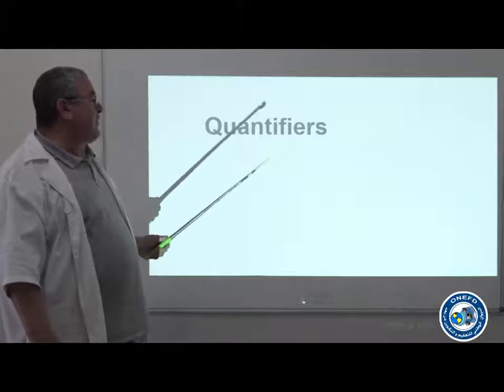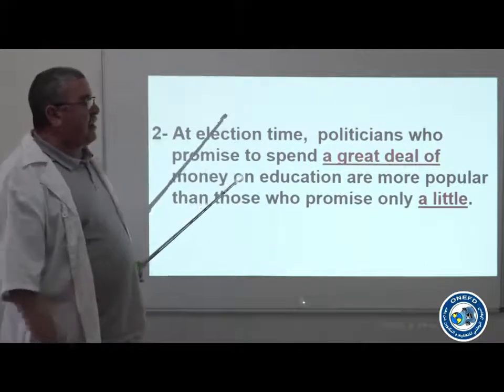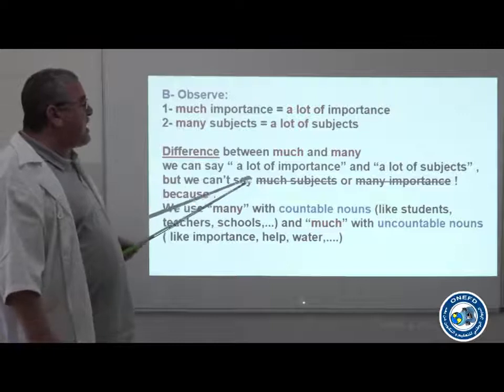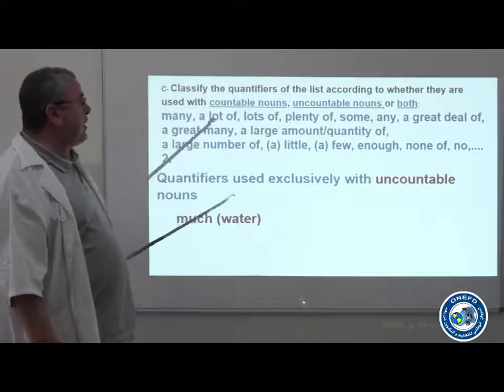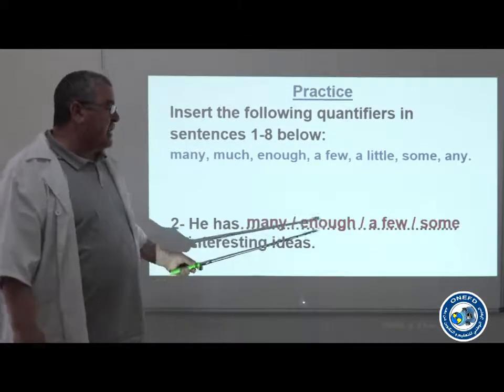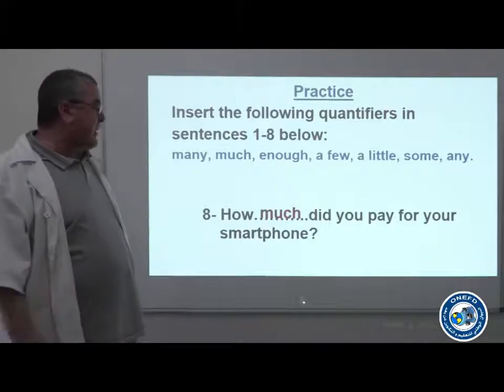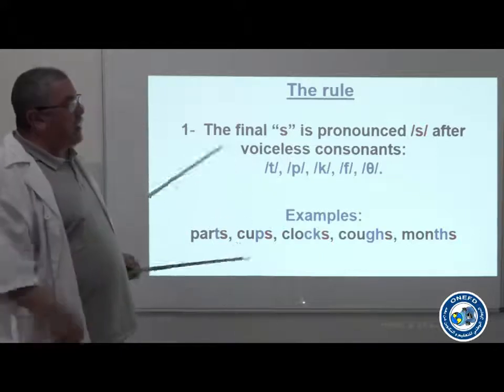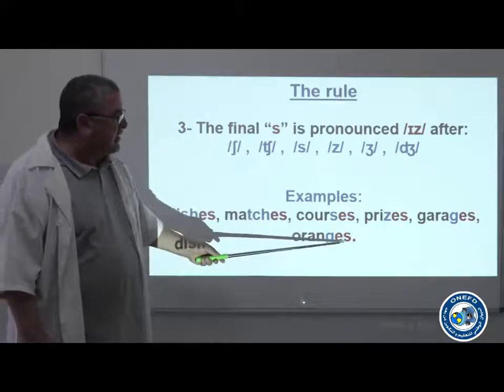Quantifiers اللغة الإنجليزية الحصة الرابعة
شعبة اداب فلسفة و لغات اجنبية
ONEFD TIZI OUZOU